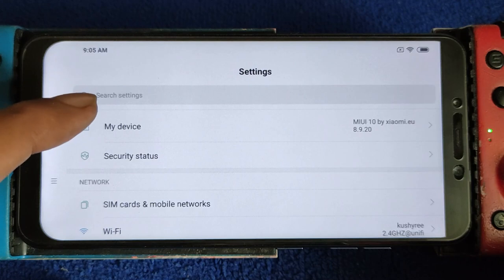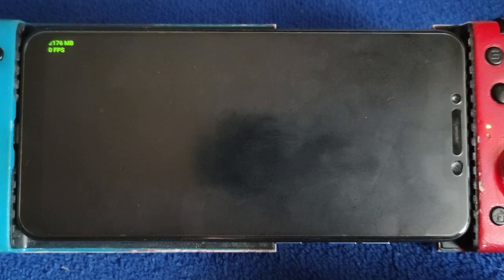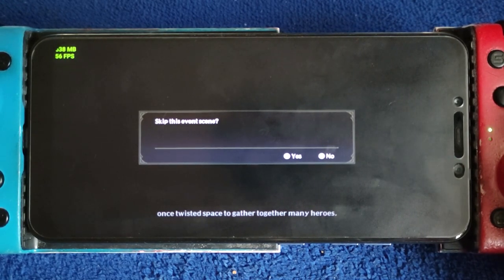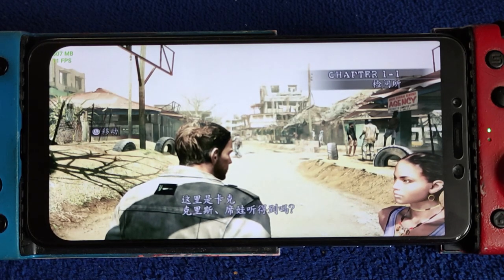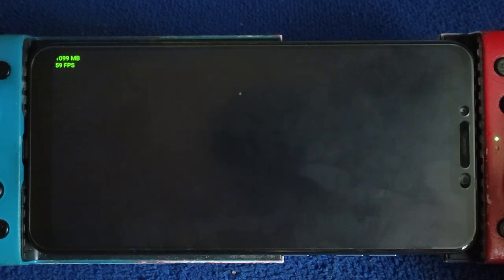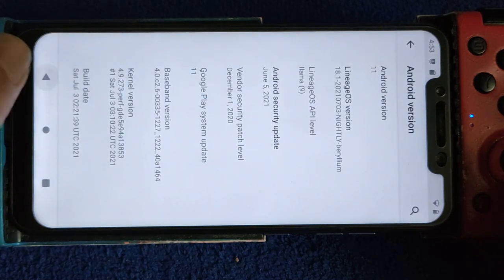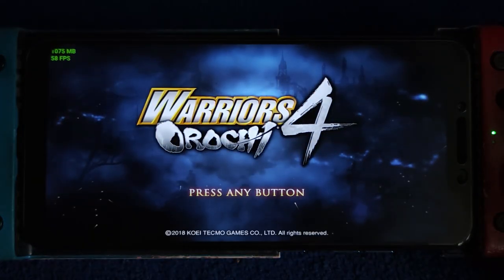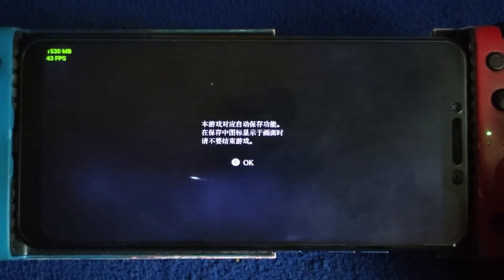EGG NS Emulator for android | Poco F1 android 8, 9, 10 and 11